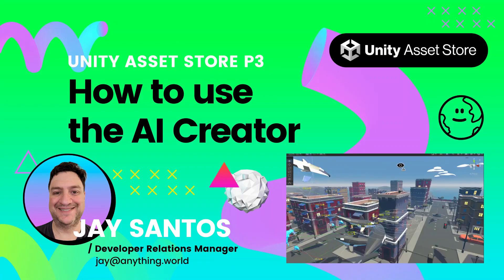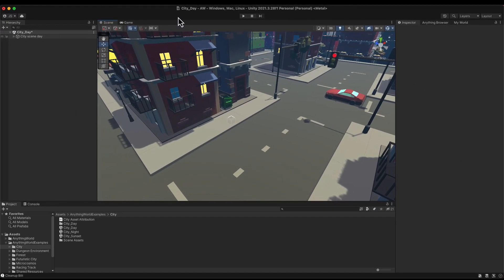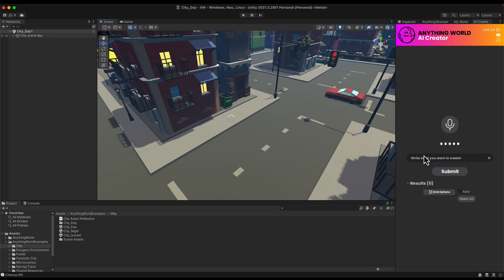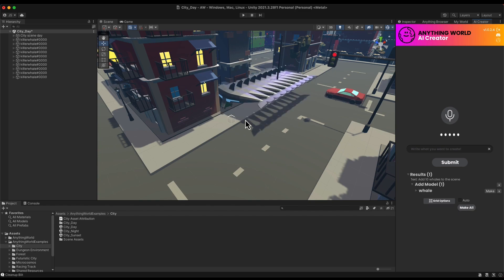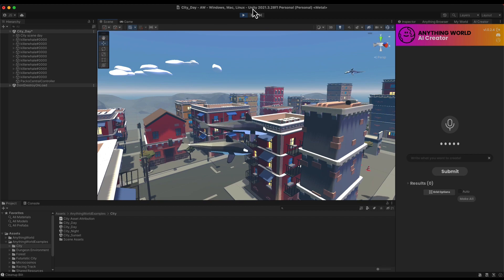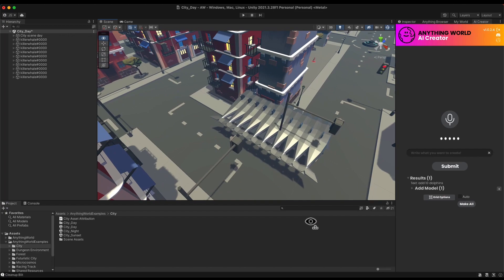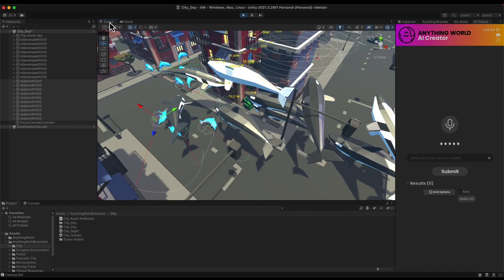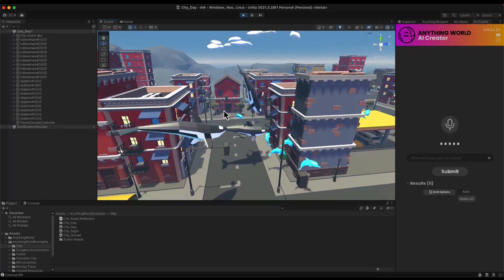How to Use the AI Creator | Unity Asset Store Part 3 | Anything World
Watch for top tips on 'How to Use the AI Creator' within the Anything World browser to create and control 3D worlds using your voice! Available to download on the Unity Asset Store.